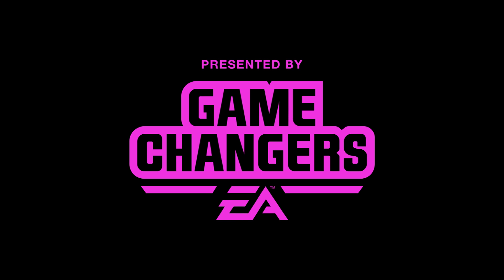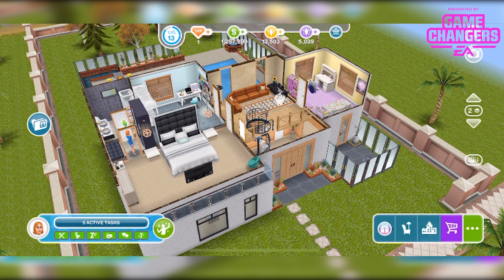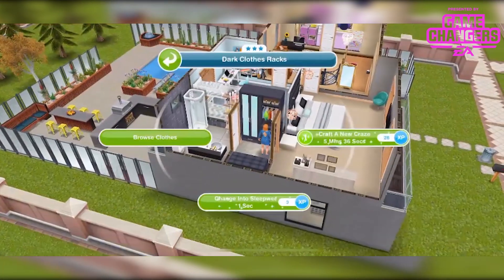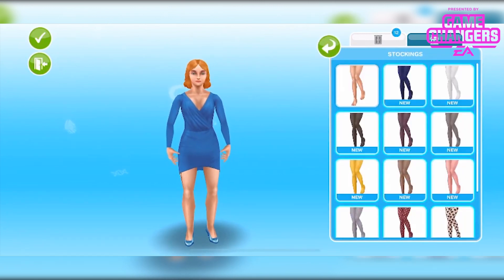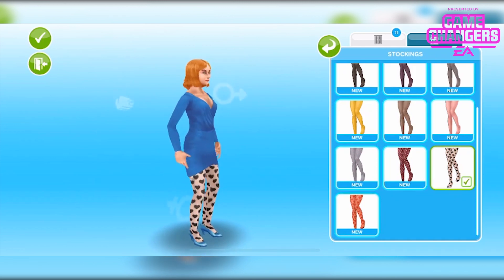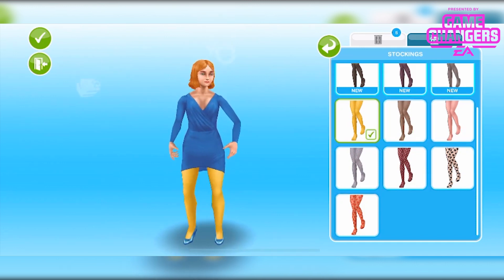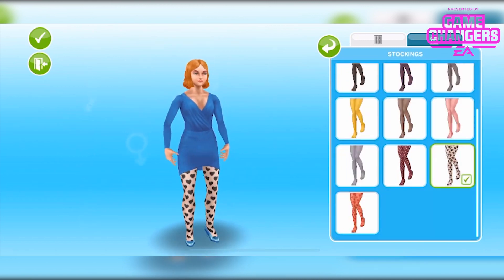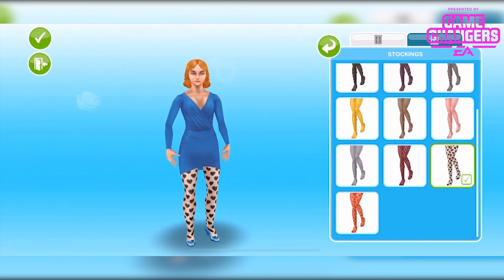The Sims Freeplay Fashion Designer Hobby Event Prize [Stockings]